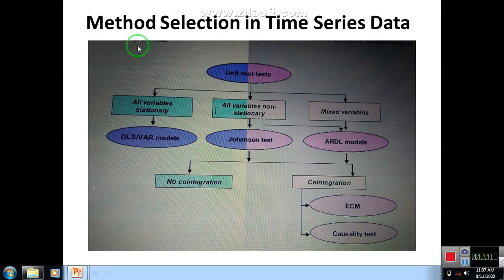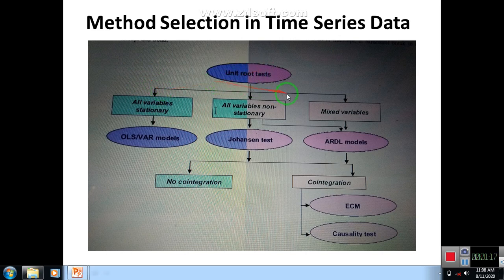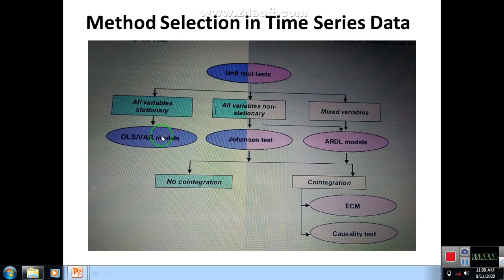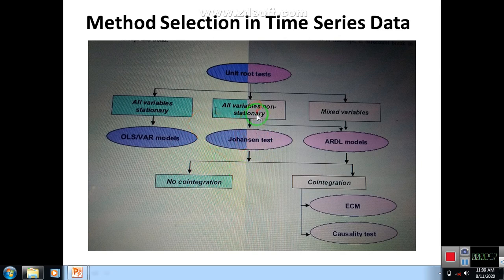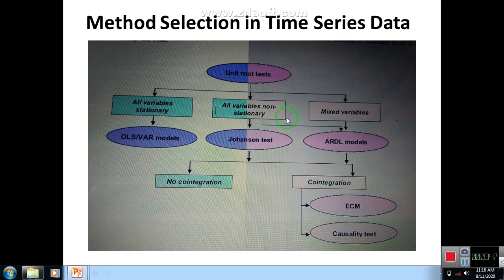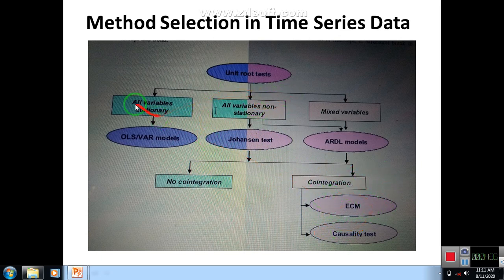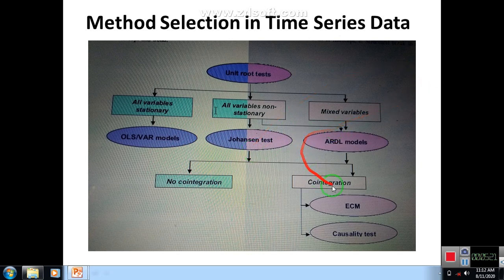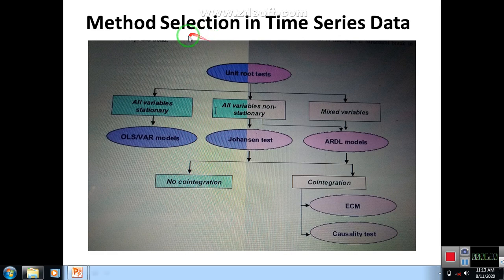8th Semester Applied Econometrics